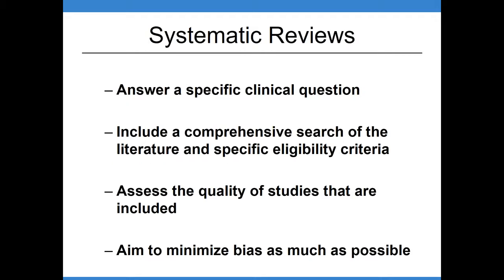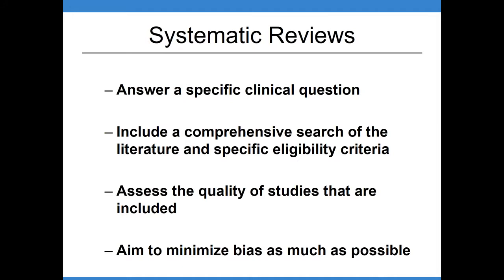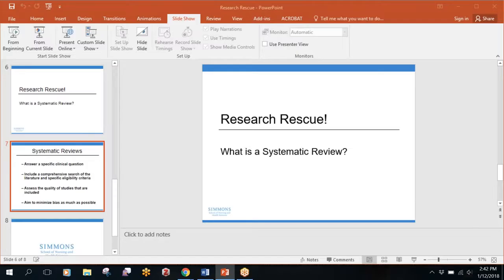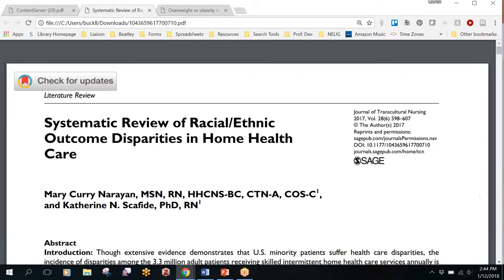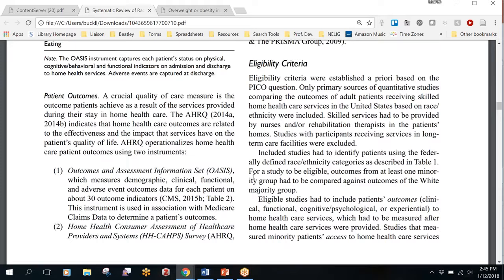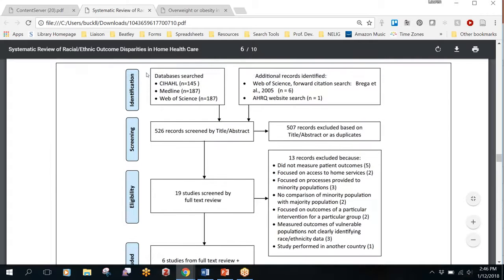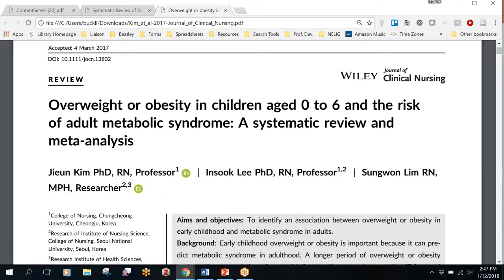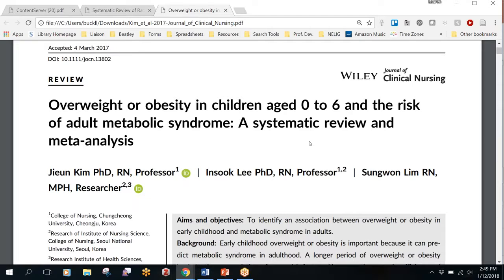Systematic Reviews: What is a Systematic Review?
This video was designed for Simmons Online Nursing students enrolled in NURP 410 - Research Methods.  The video provides an overview of systematic reviews so you'll understand what you need to find for your Critique of Systematic Reviews assignment.

If you have trouble with this video, please contact the Simmons University Library. Created by Lauren Buckley and first published January 12, 2018